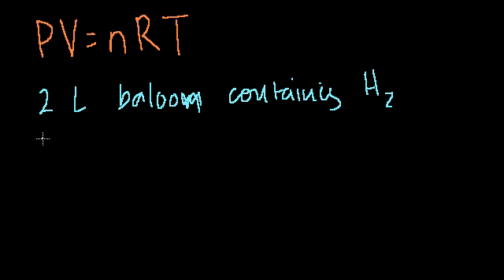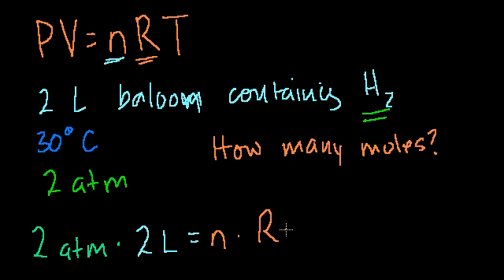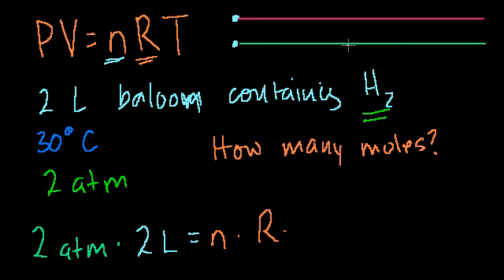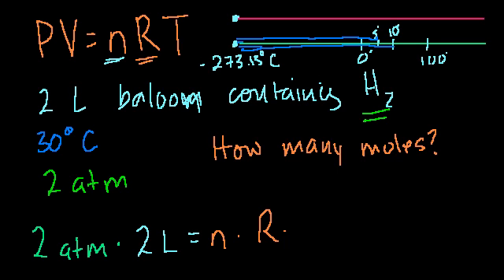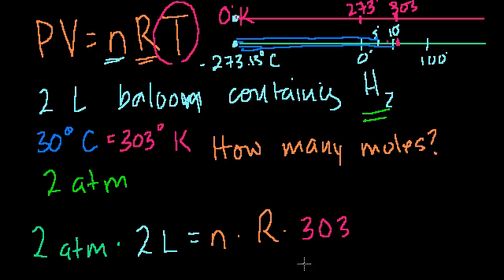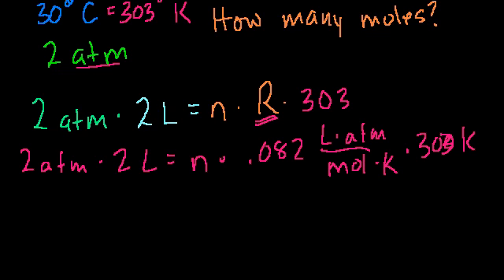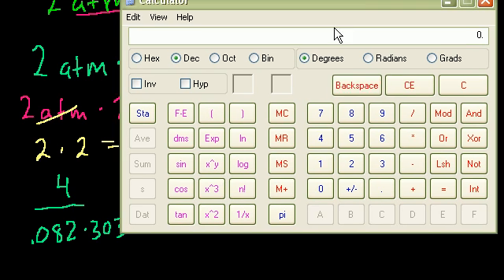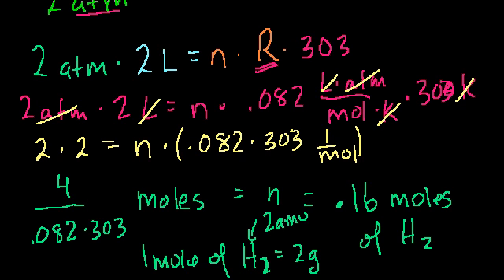Ideal gas equation example 1 | Chemistry | Khan Academy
Figuring out the number of moles of gas we have using the ideal gas equation: PV=nRT. Created by Sal Khan.